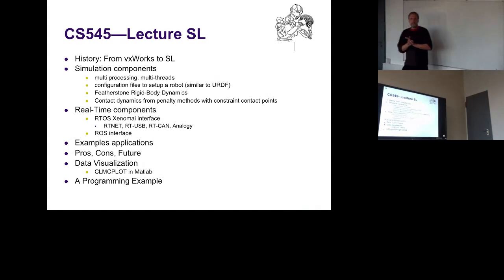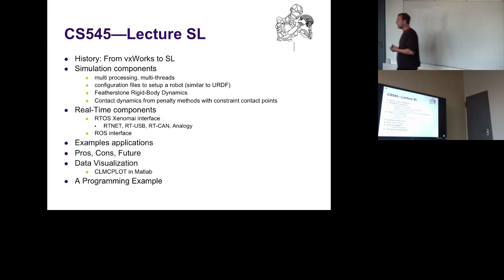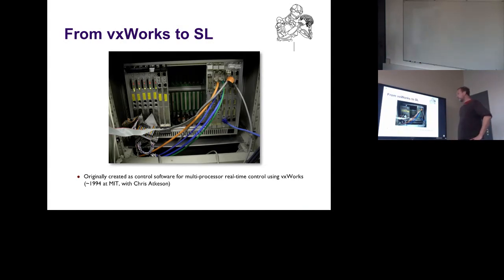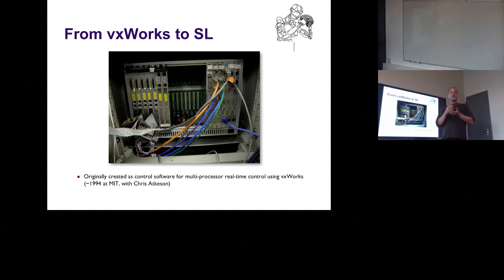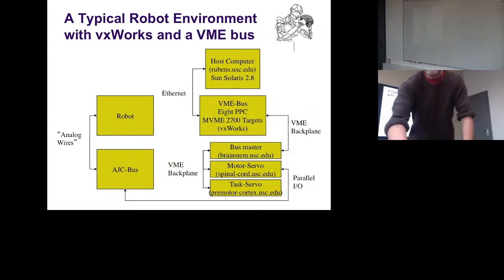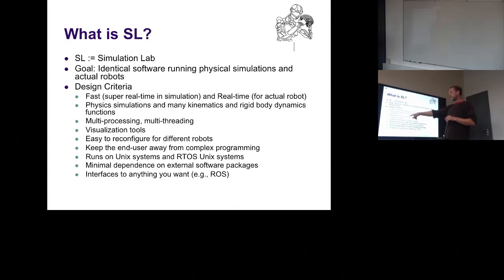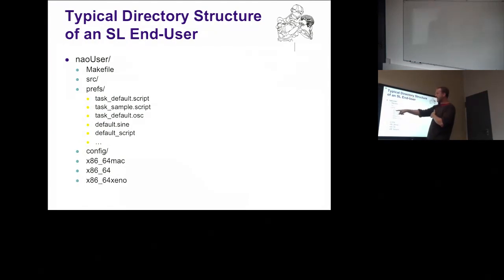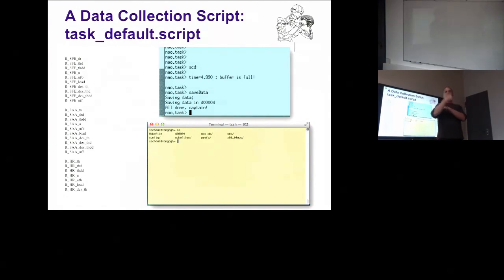CS545 Lecture SL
Lecture of CS545 Introduction to Robotics course by Stefan Schaal